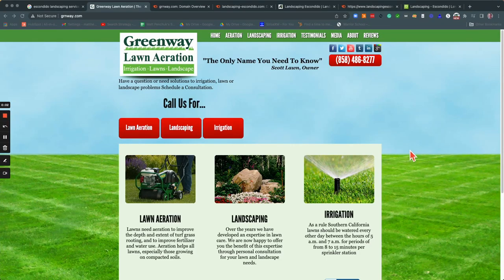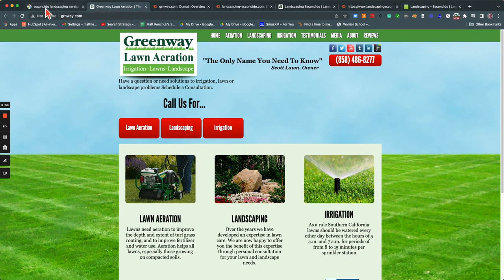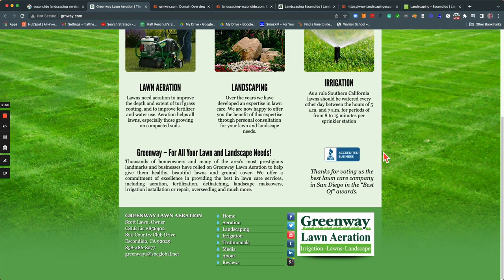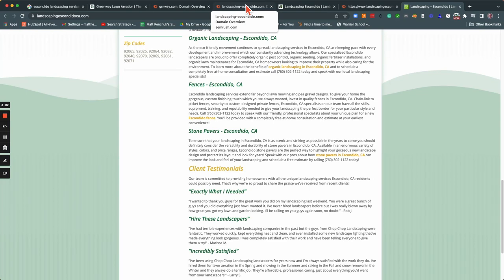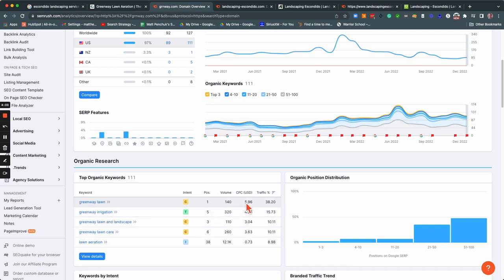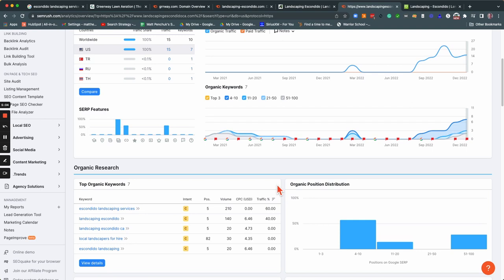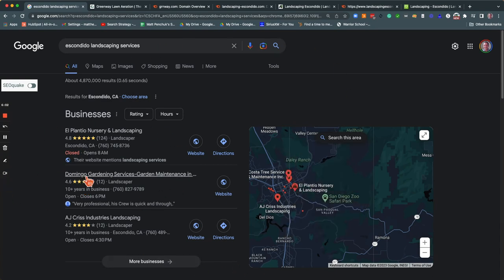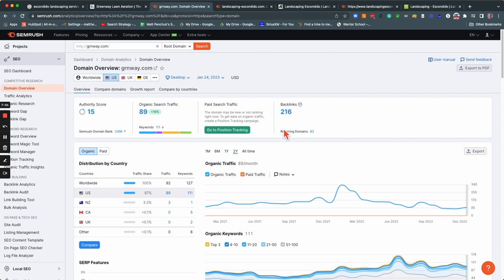Grnway.com | Escondido Landscaping services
Matt from Search Strategy shows Greenway Lawn Aeration  how to outrank AJ CRiss Industries for the keyword Escondido Landscaping services